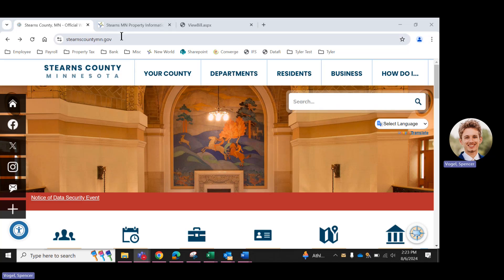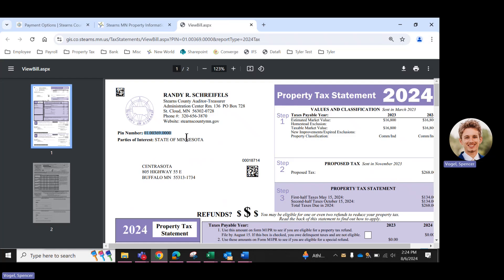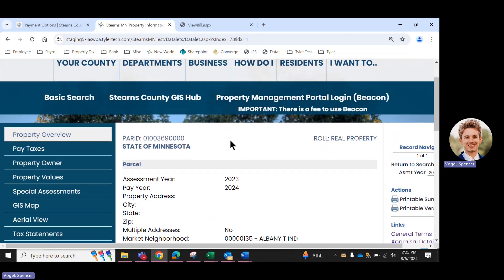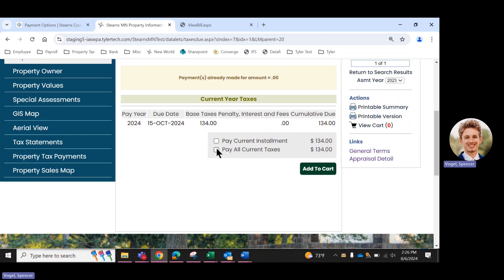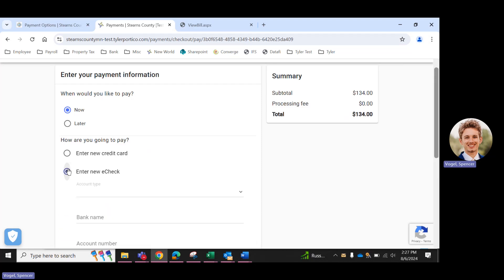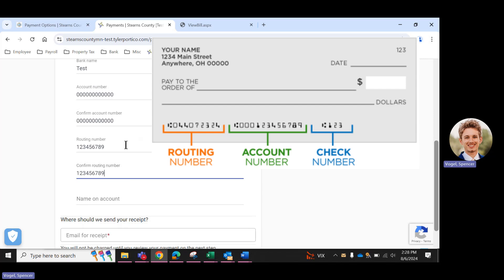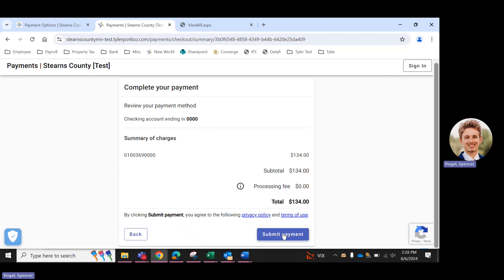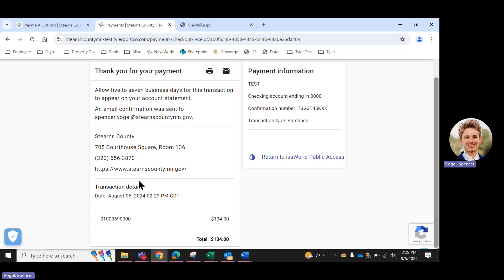Property Tax Payments in the New Online Portal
This video walks you through the steps to pay property taxes in Stearns County's new online payment portal.